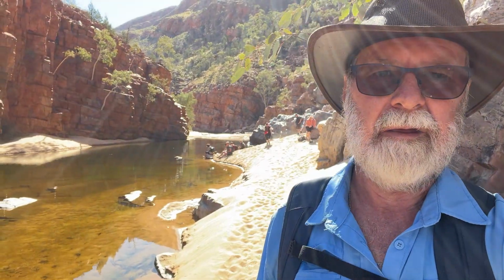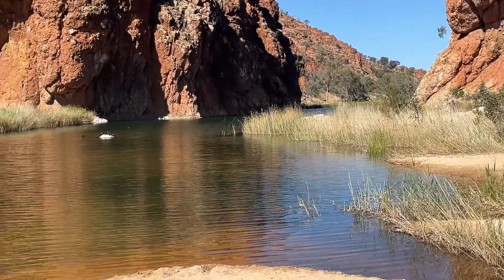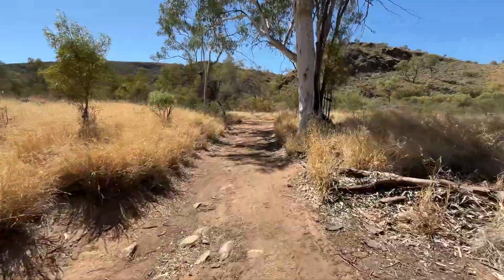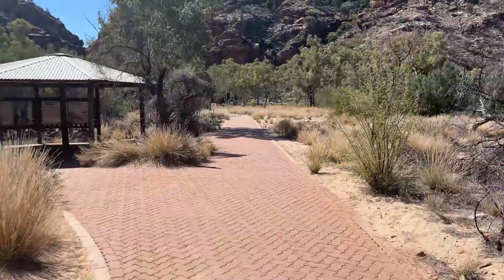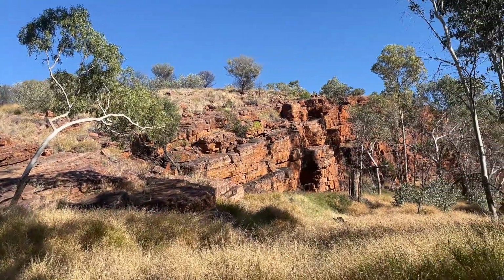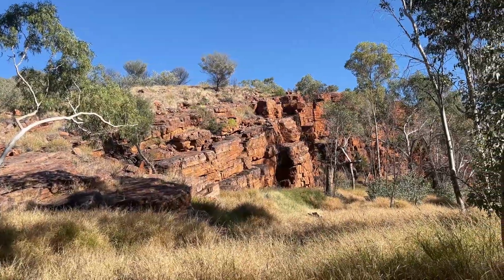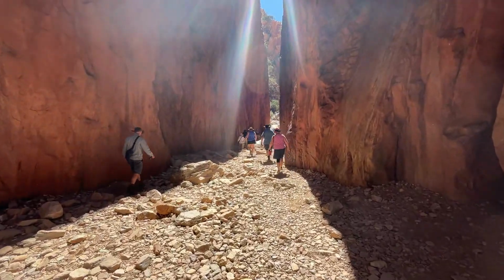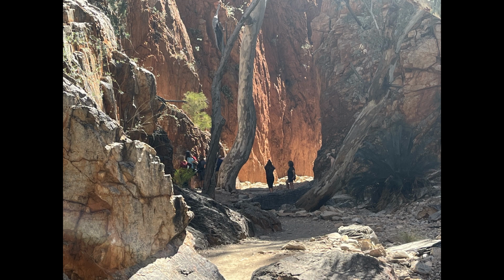MacDonnell Ranges-Alice Springs NT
A look at the spectator landscape of the West and East MacDonnell Ranges near Alice Springs in the NT. We spent 2 full days exploring and still didn't see everything on offer.